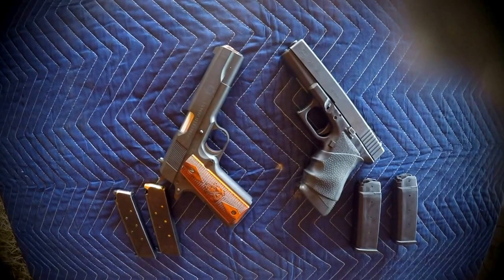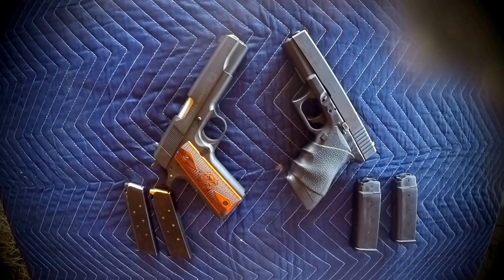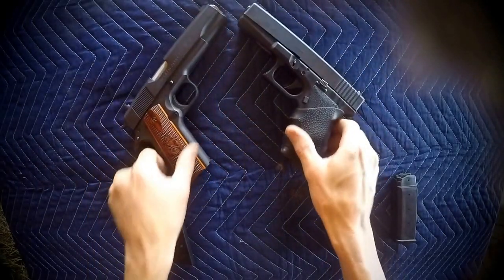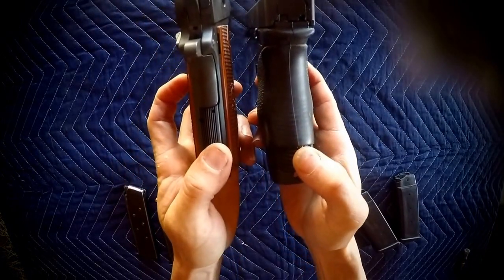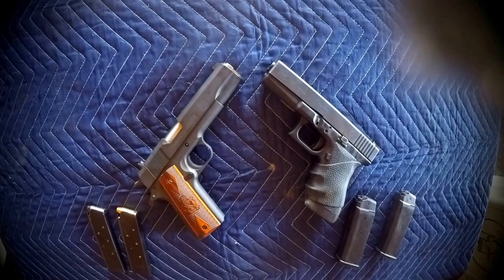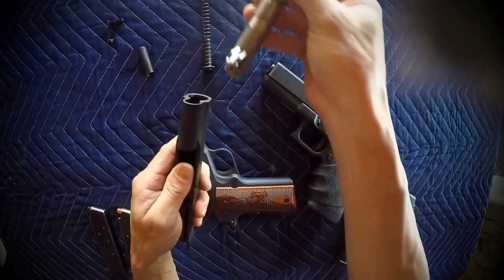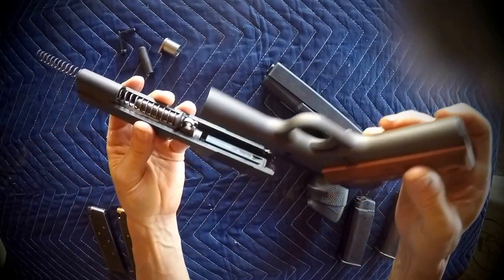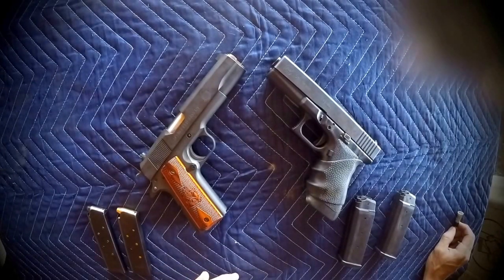1911 A1 vs Glock 21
1911 A1  vs  Glock 21